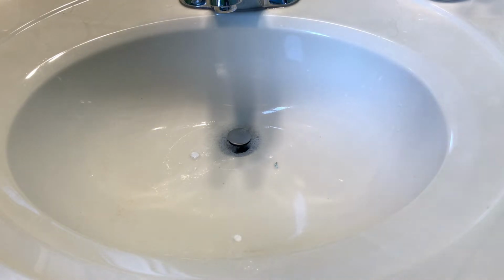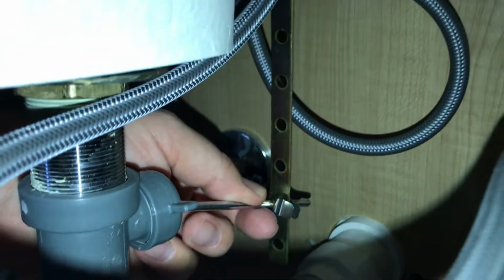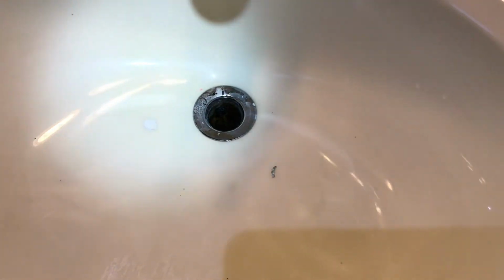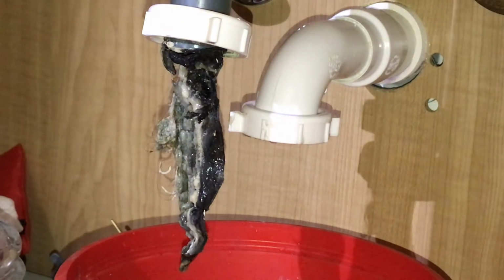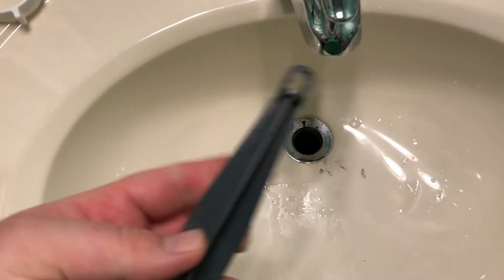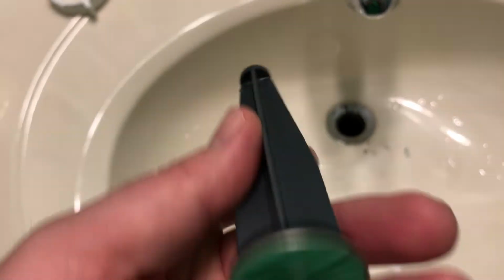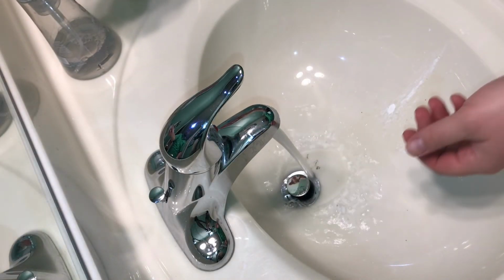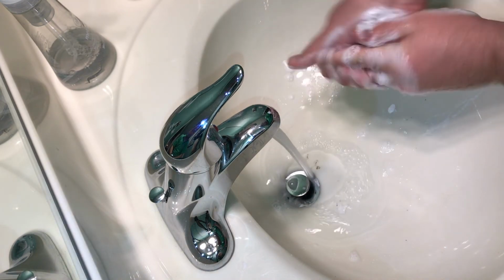How To Unclog a Bathroom Sink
Unclogging your Bathroom Sink isn't as intimidating as it may seem.  With a few tools, this is an easy DIY that will get you out of your jam forgoing the wonderment of how much it will cost to get it fixed, let alone when it can get fixed.  If your bathroom sink is backing up and draining slowly, watch this video to help you troubleshoot the problem, unclog the pipes yourself, and restore order to your bathroom sink!

In this video, I demonstrate removing the pop up stopper assembly, shutting off the water, and investigating the pipes for the cause of the clog.  In my case, my kids love the craze that is SLIME!  Sometimes, that slime can get very sticky and all over their hands, which gets washed right down the bathroom sink.  Overtime, that slime builds up inside the pipes, coupled with toothpaste from brushing teeth, and soap from washing hands.  See how you can clear the clog yourself without having to pay for a plumber!